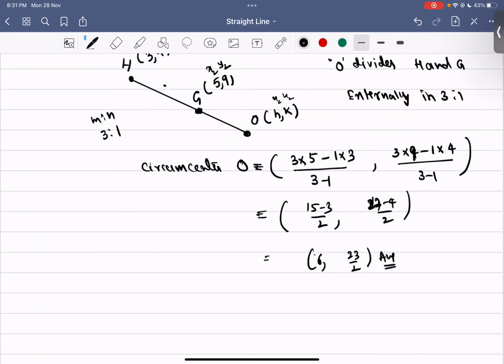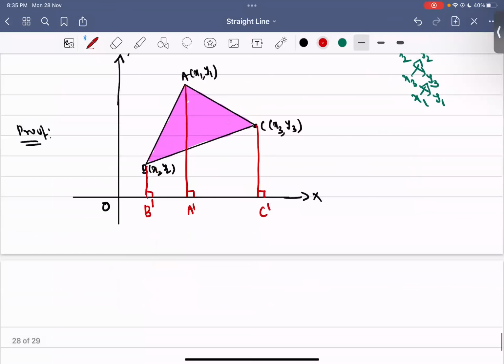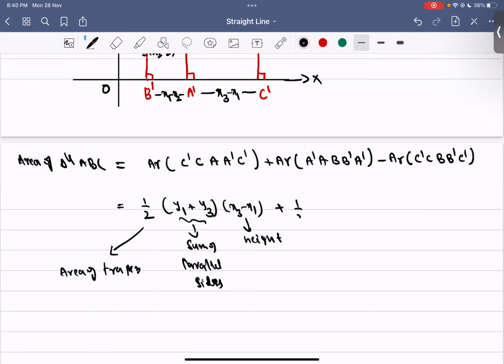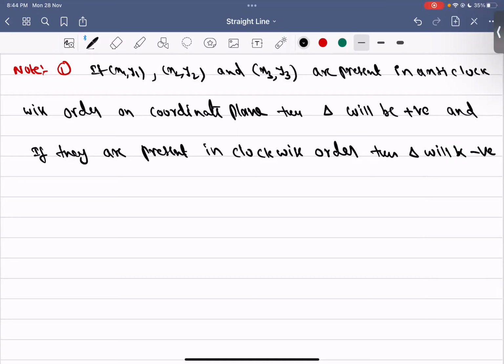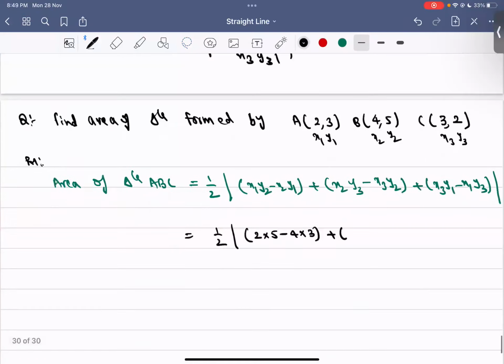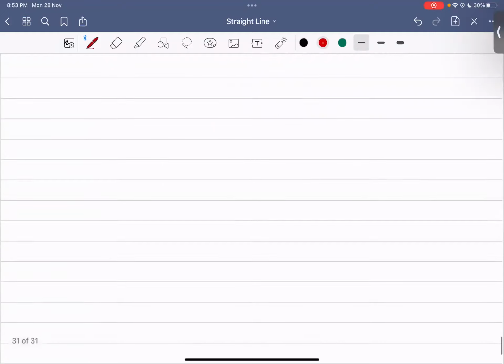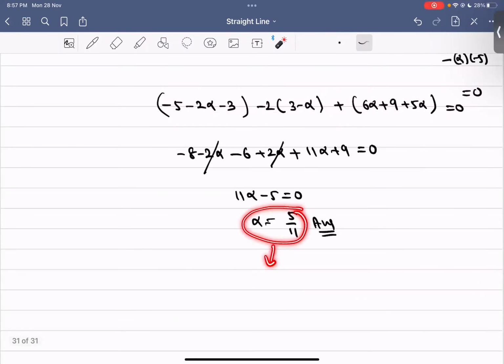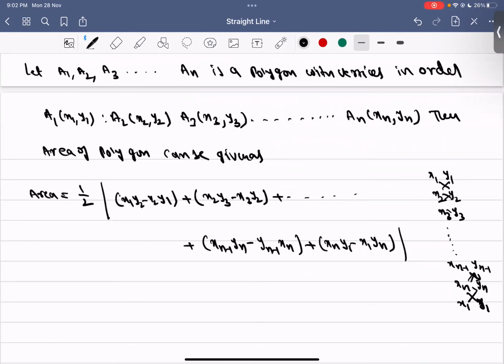Best Online Coaching for IIT-JEE Advanced Straight Line(Part -10)